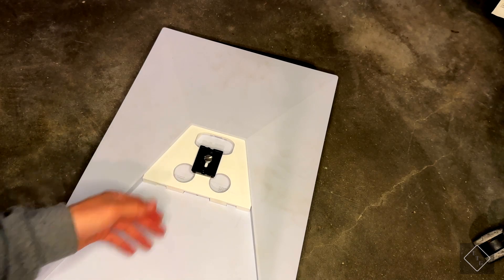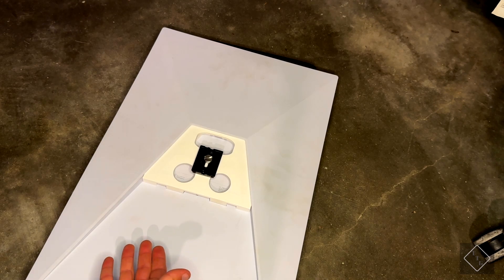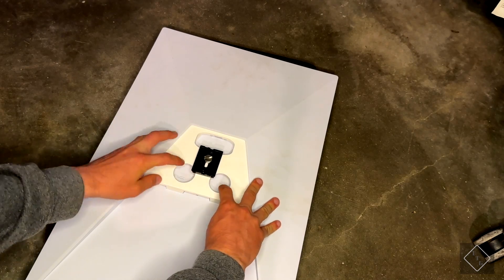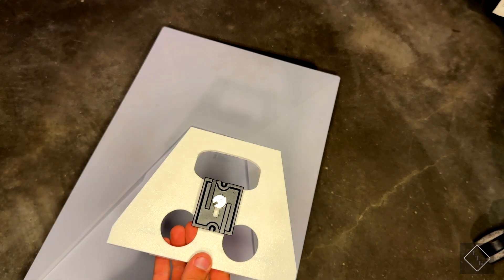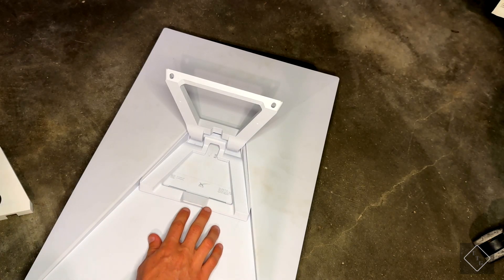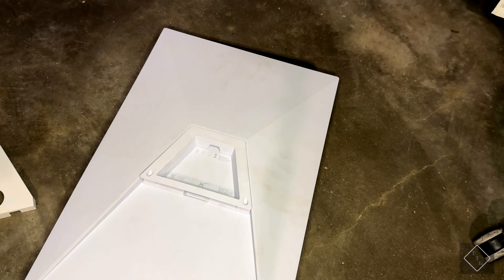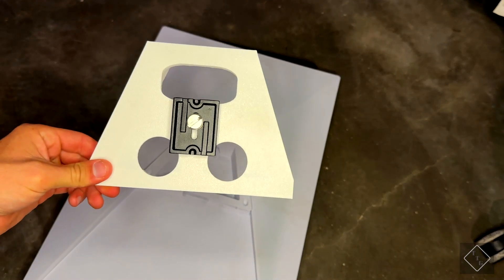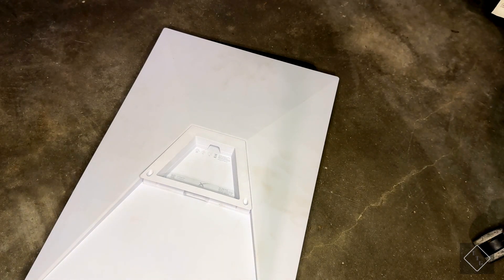How to Change Adapters on Starlink Gen 3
In this video I demonstrate how to remove and swap adapters on the Starlink Gen 3 dish.

📍 Get a FREE month of Starlink residential internet service by signing-up with my referral

📍 Interested in a perfect portable solar power station to keep your Starlink mini running off-grid?